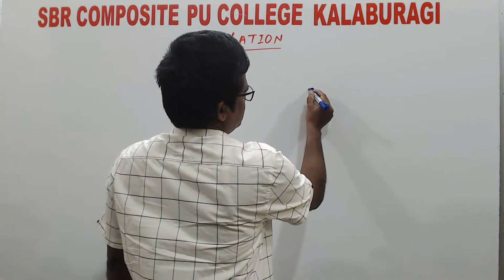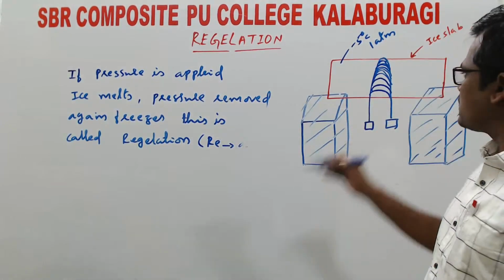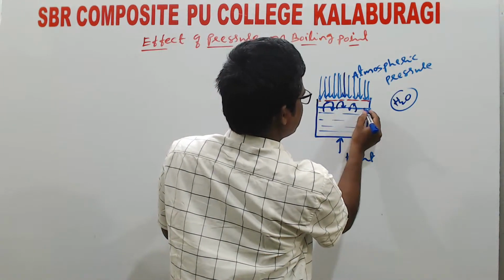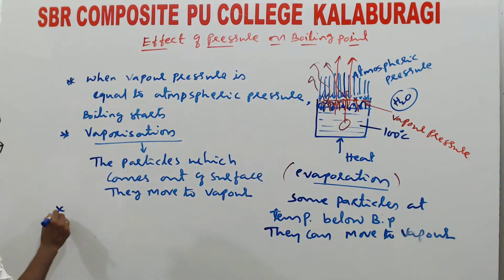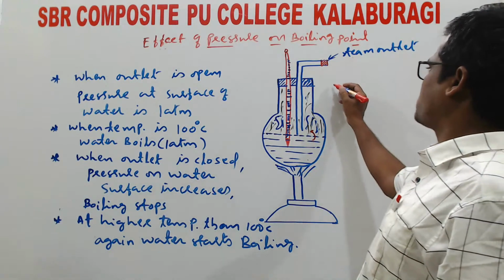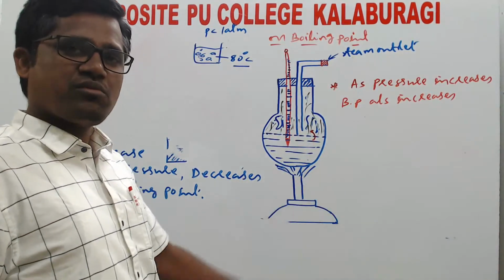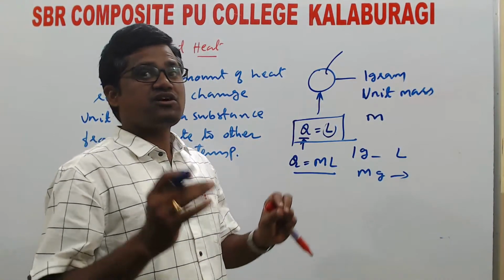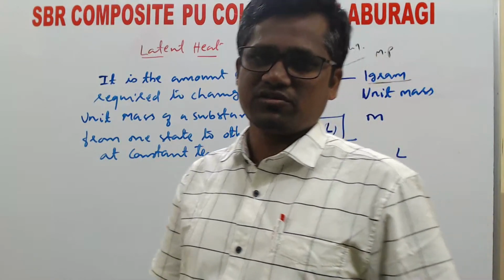PHYSICS : REGELATION & EFFECT OF PRESSURE ON B.P : BY BASAVARAJ S PATIL